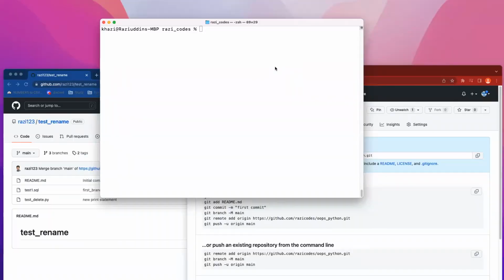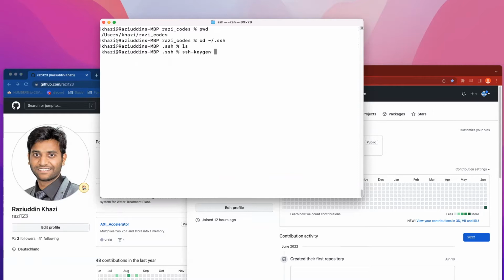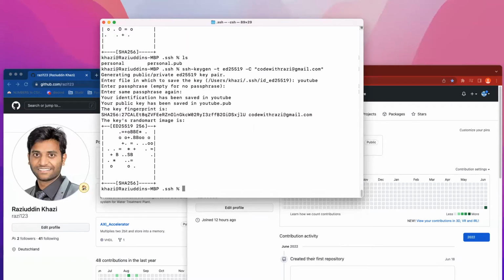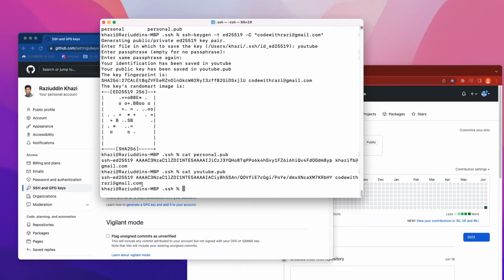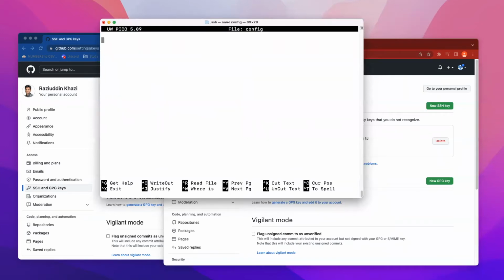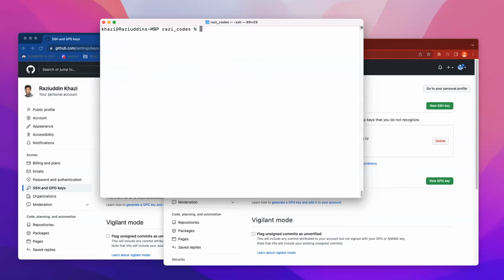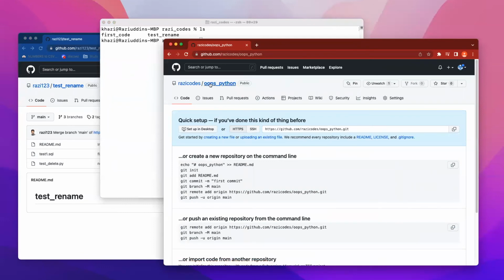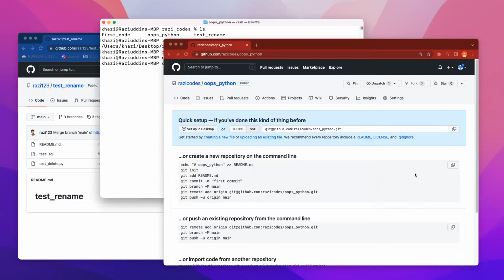How to configure multiple GitHub accounts :)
After watching this video you will never forget, how to configure  and use more than 1 GitHub accounts on the local machine . I have used mac for this video.

Commands used in the video, you can copy paste them

Step1:  Redirect to the SSH repository
cd ~/.ssh

Step2: Command to create ssh key

Step3: Get the Public Key for both the accounts
cat publickey.pub

Step4.  Create the config file
nano config

Paste the following script
user1 account
   User git
   IdentityFile ~/.ssh/github-user1
   IdentitiesOnly yes

   User git
   IdentityFile ~/.ssh/github-user2
   IdentitiesOnly yes

Step5: clone
git clone  (your repo link)